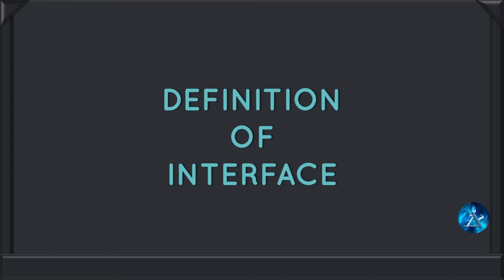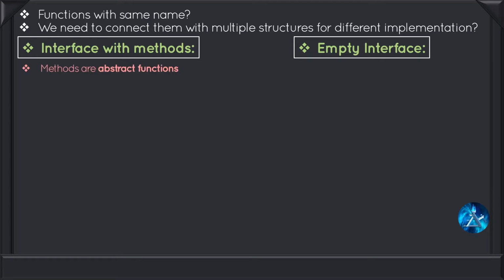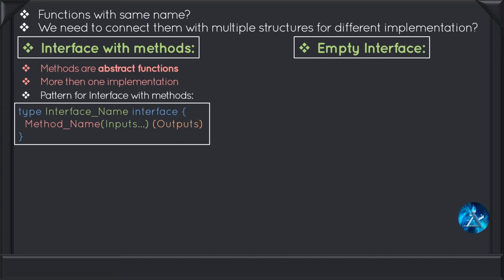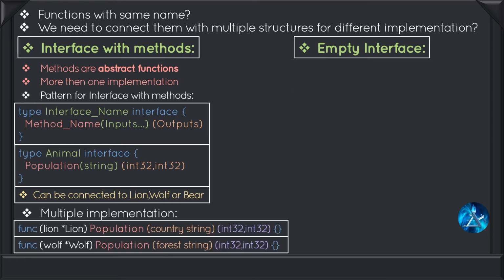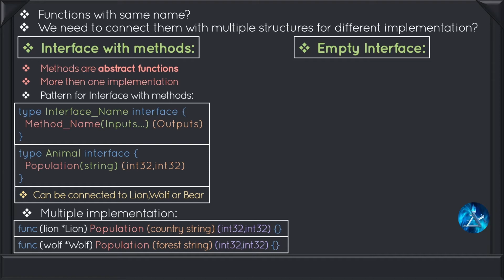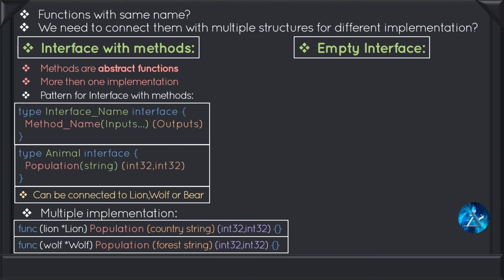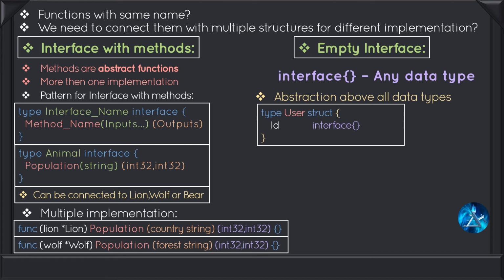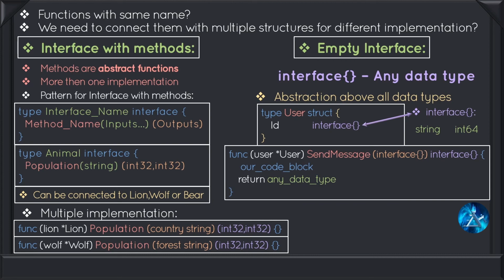Golang Deep Dive P1 - L33 - Nature of Interface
Here we will understand nature of interface, and we will see which type of object is interface. Also we will see types of interfaces and where we can use them.

Check out the playlist for more useful content:
L16 - Inheritance
L17 - Arrays
L18 - Slices
L19 - Multidimensional Arrays and Slices
L20 - Maps